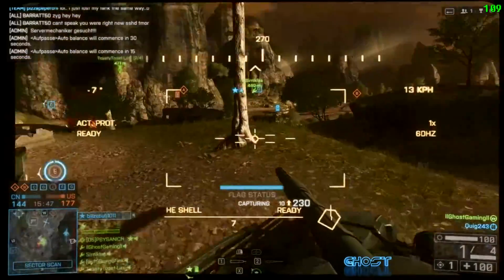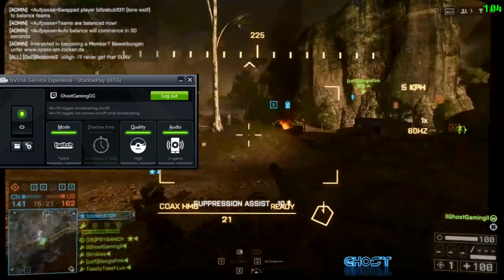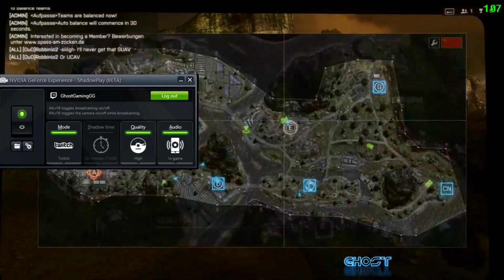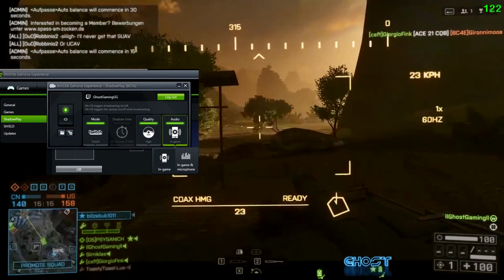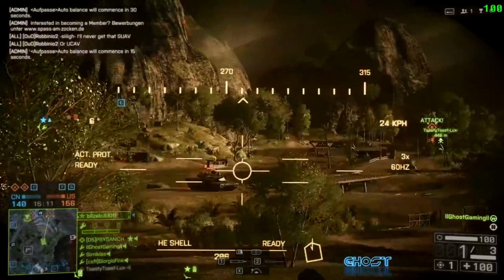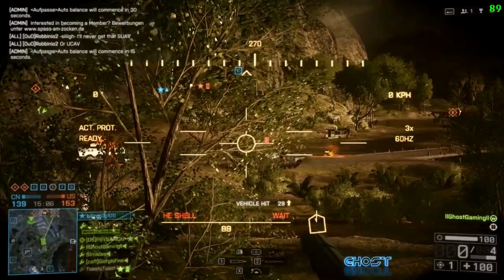Shadowplay - New Changes & Streaming Functionality! (Pro's & Con's/Wishlist)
Hey guys, so a new patch has finally come out for Shadowplay! They'll finally given us the long awaited Streaming functionality we've all been excited to try, as well as microphone recording.

It's certainly looking promising for Nvidia, in this video I'll be talking about some of the pro's and con's of Shadowplay, and all-in-all what I'd like to see happen with it.